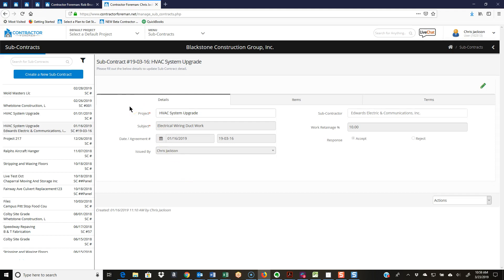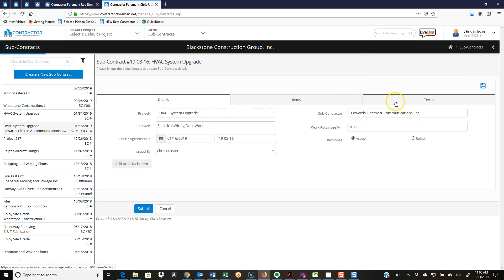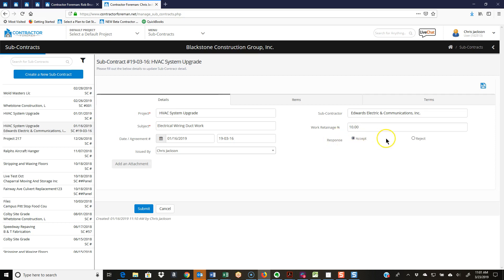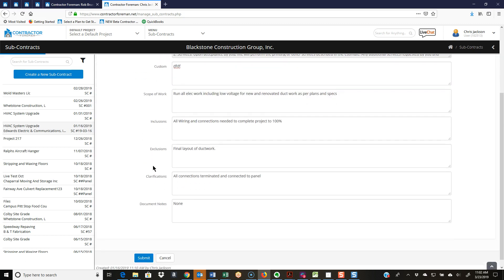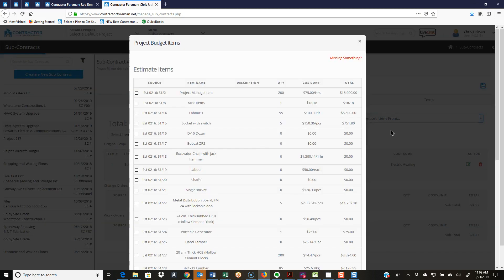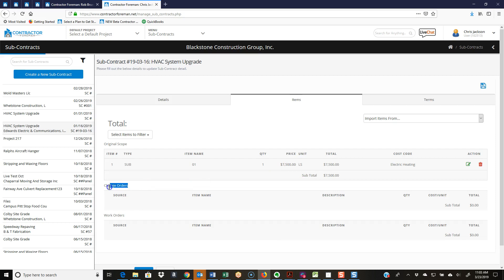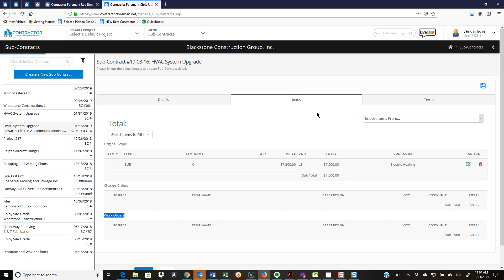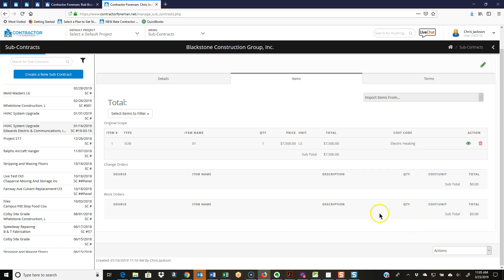Creating Sub-Contracts with Contractor Foreman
Setup a free account or Schedule a free demo.

For more training sessions or to schedule your own one-on-one free demo, go

Use your FREE account from ContractorForeman.com

Who says you can’t have it all without spending an arm and a leg? Contractor Foreman gives you access to 30 powerful modules for one VERY low price.

Use one module or use them all – it’s still the best deal around. Everything from Estimates to Invoicing, Project Management, Payments, Timesheets, Safety Meetings & Checklists, Vehicle & Equipment Logs, Reports, Expense Tracking, Job Costing & more. Super simple and fast to use.

Save time on construction management training.